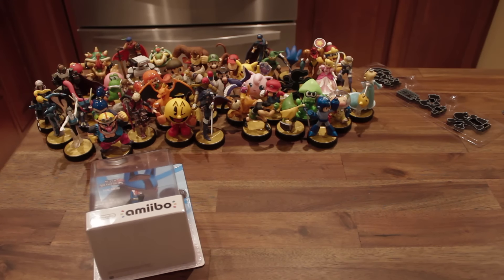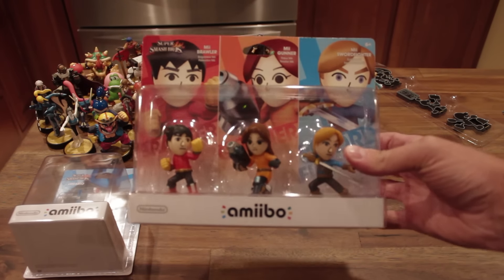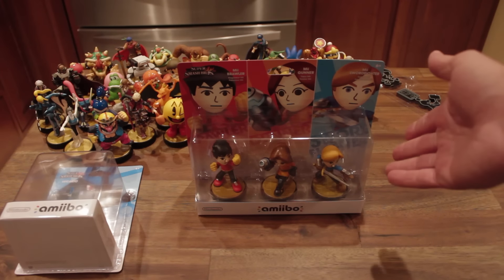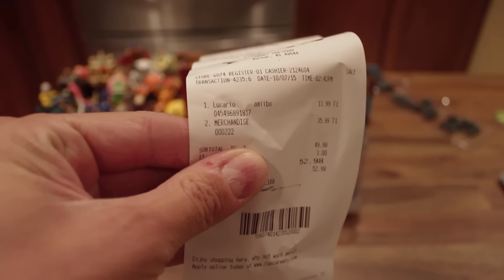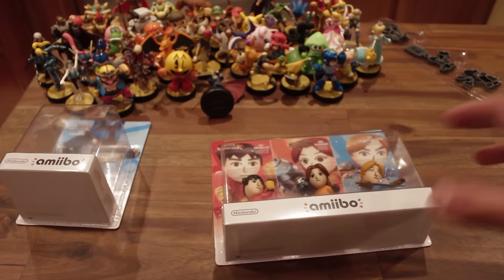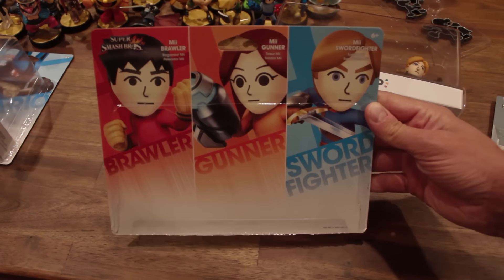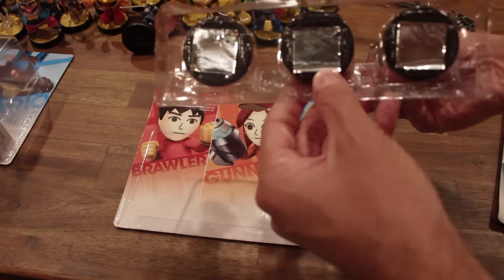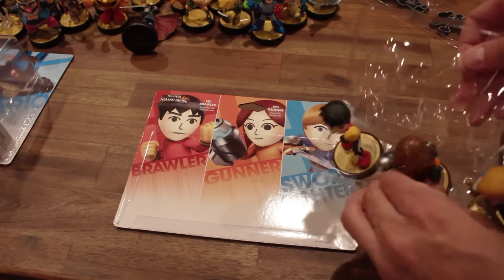Early Mii Amiibo 3 Pack Unboxing/Review - Toys R Us Exclusive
Here's a month early unboxing of the North American Mii Amiibo 3 Pack. There's little to no editing so you can see my full reactions.

I got lucky at a Toys R Us that let me purchase it when they accidentally put it out on display a month ahead of schedule. After I purchased it the manager went to remove them from the shelves. I'm so thankful they let me keep my purchase and for that I'm making this video for everyone!

[Mii Brawler, Mii Gunner, and Mii Swordfighter]